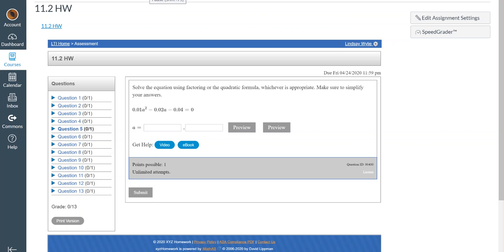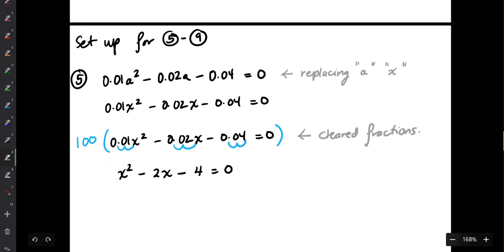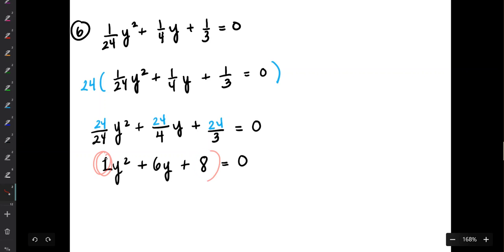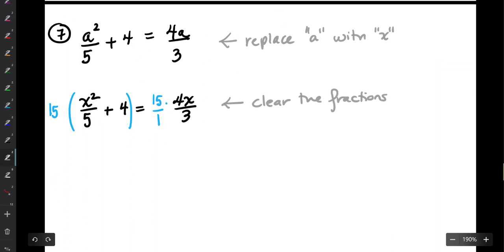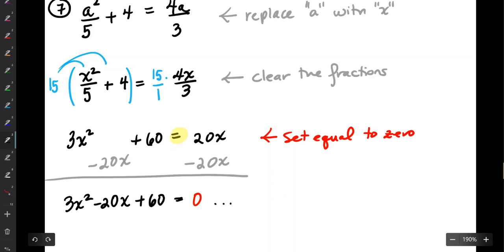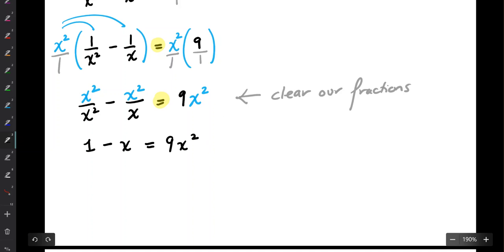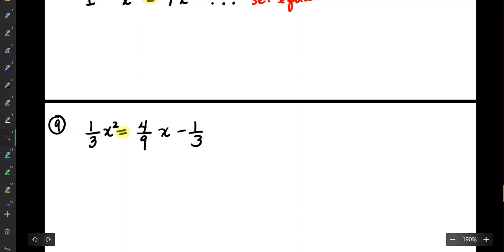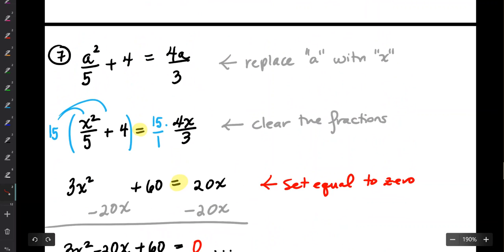11 2 Video 3 Questions 5,6,7,8,9 Set Up